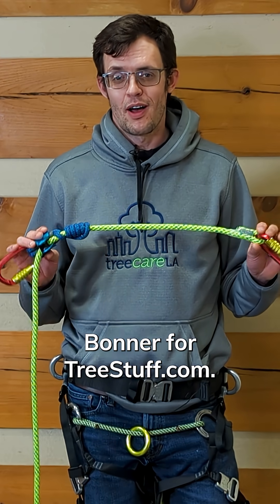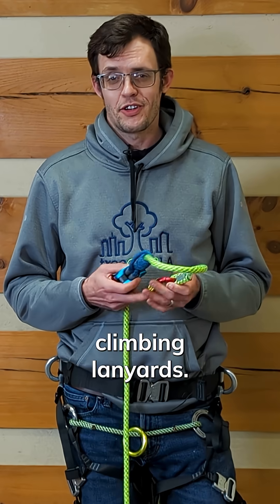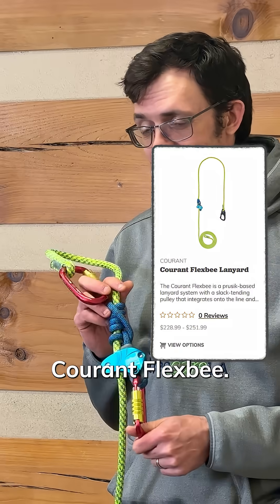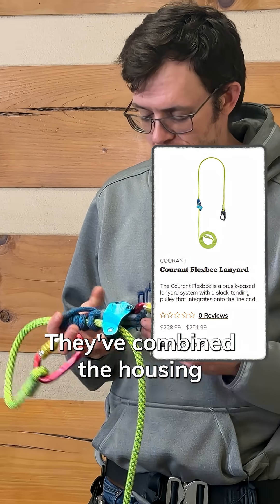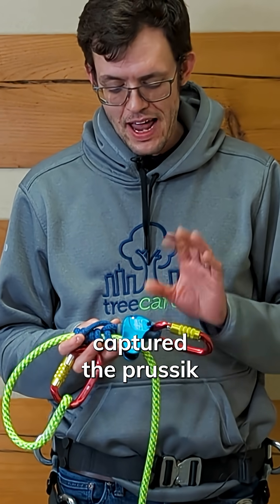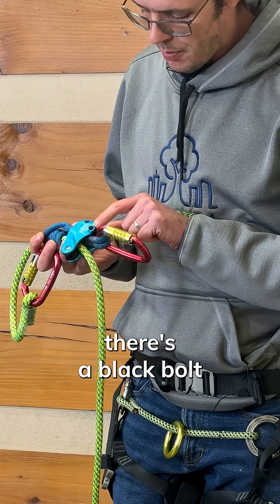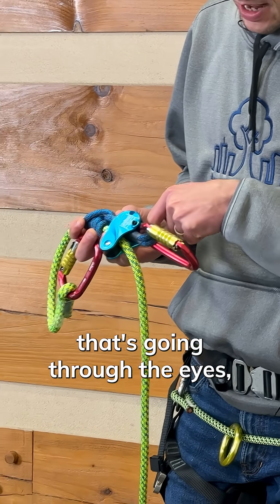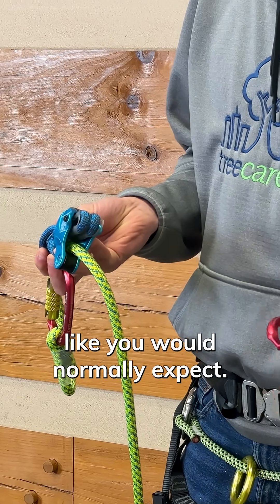This Might Replace Your Tree Climbing Lanyard - Courant Flexbee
The Courant Flexbee is a prusik-based lanyard system with a proprietary device that holds everything together in a compact package, and provides ultra-smooth operation that you can trust.